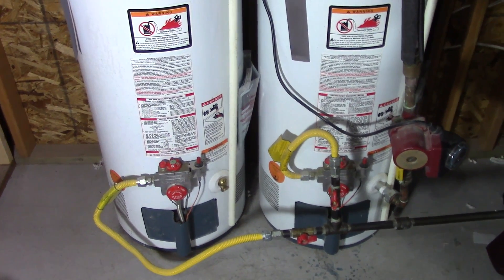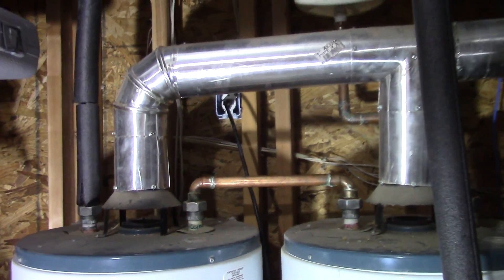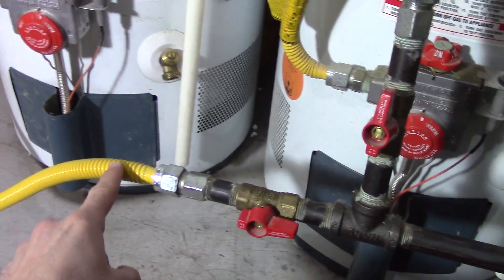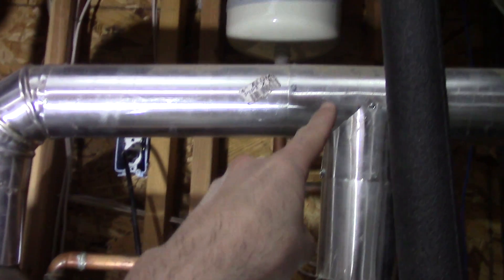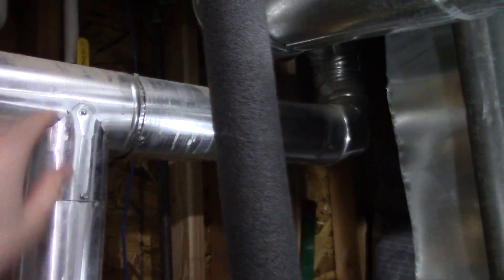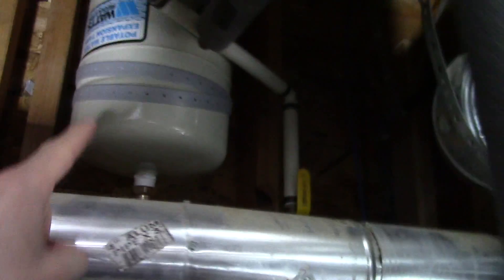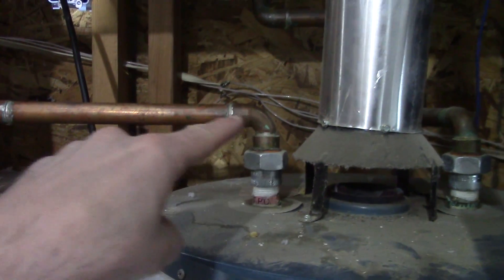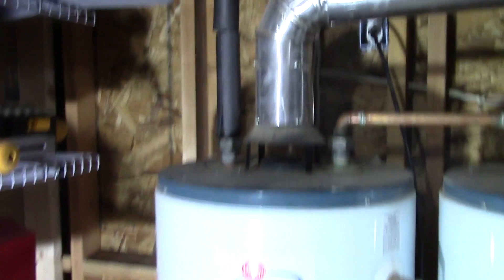How to install a second additional water heater in series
Dual water heaters installed in series. That is how mine is hooked up. [you can also do it in a way called parallel, but that will be a different video]
It's fairly simple once you see it. First, you will need the space. That alone will end this project for many people. But if you have the room, it's not too hard. If you are messing with gas, it's a great idea to hire someone to do that part for you.  In fact, in many places, it's the only legal way to do it.